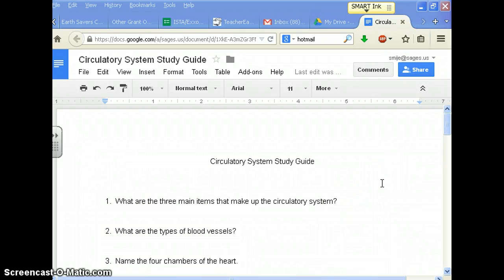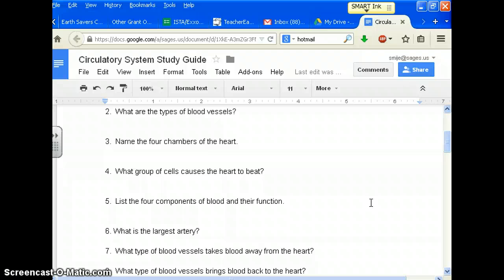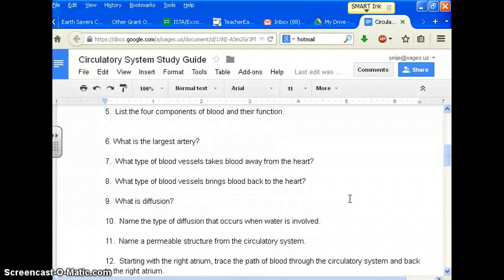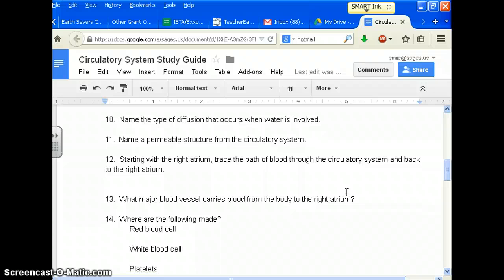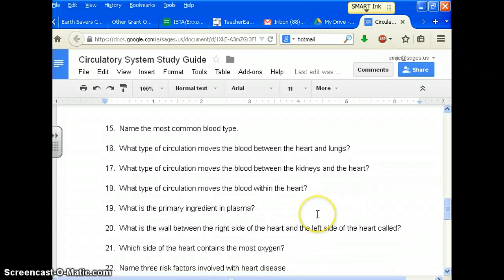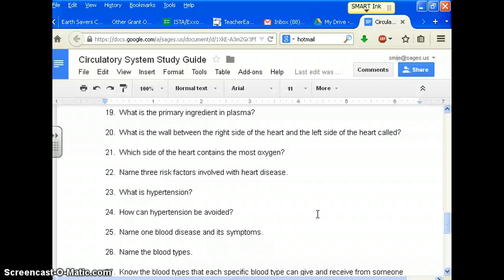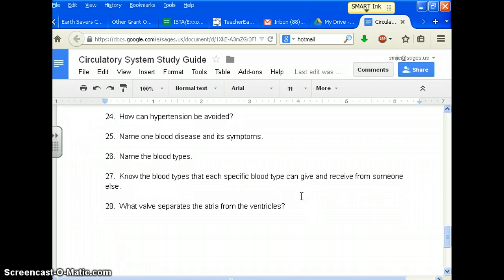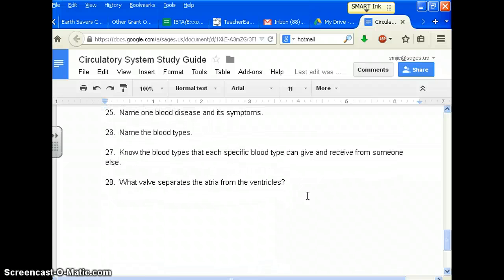Circulatory System Study Guide Review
Review of circulatory system study guide